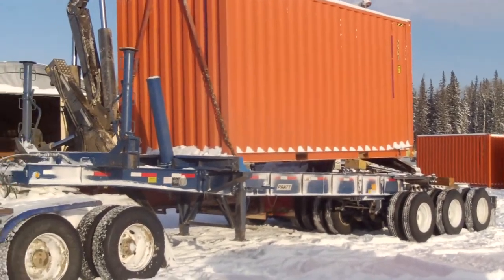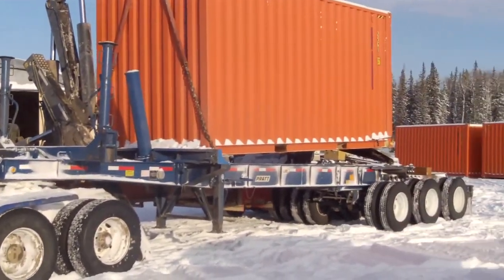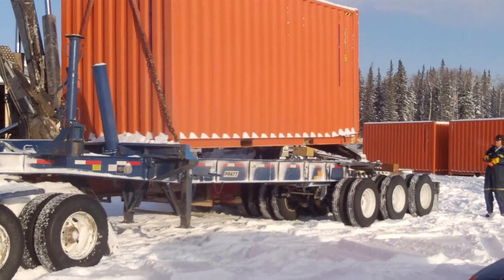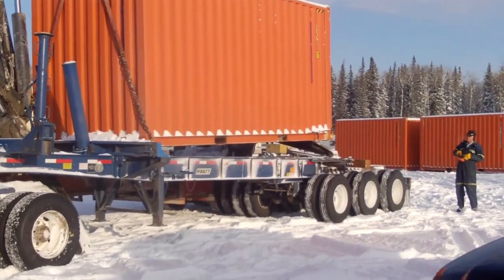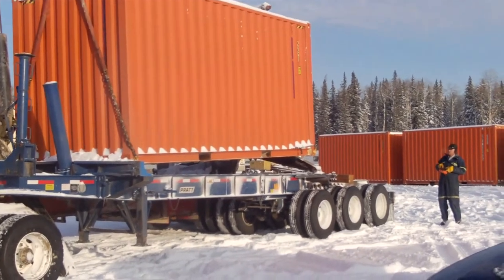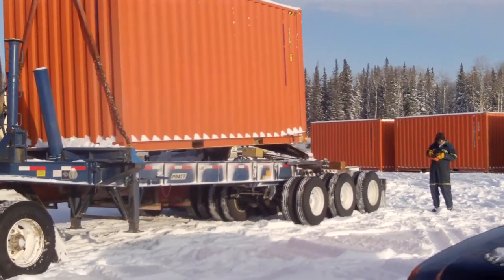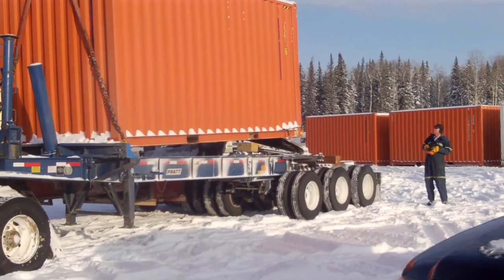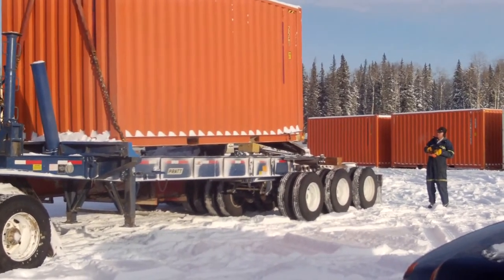Hammar Self Loading Container Trailer